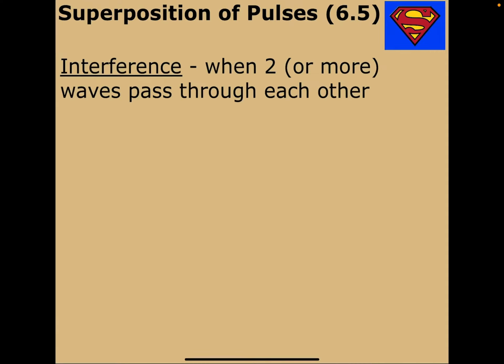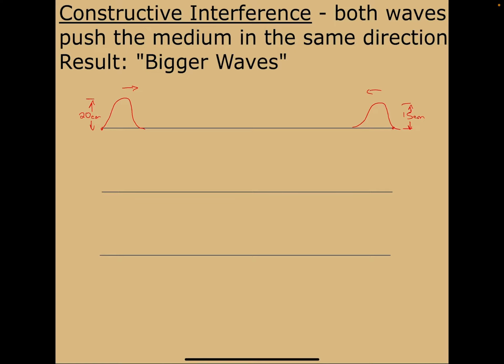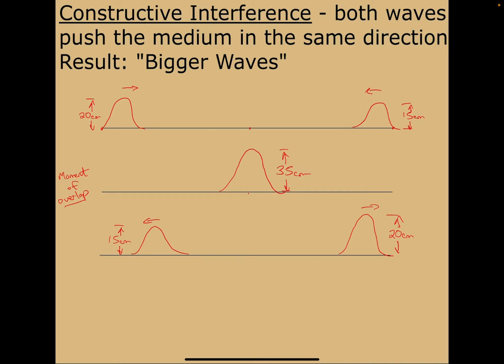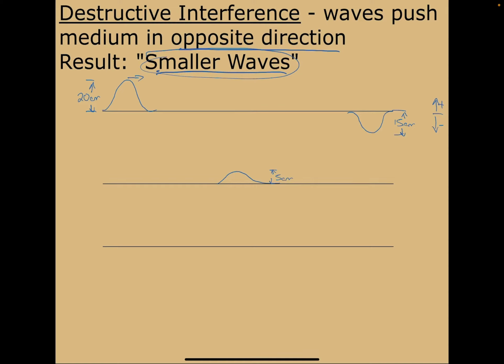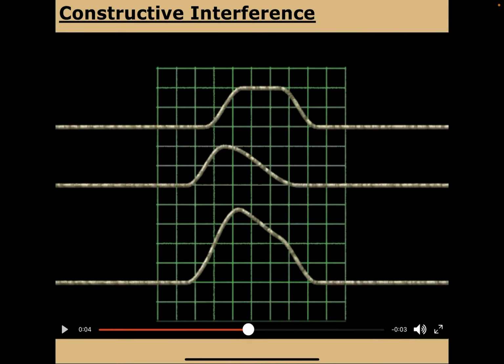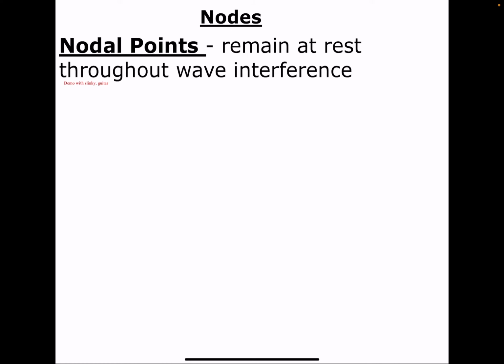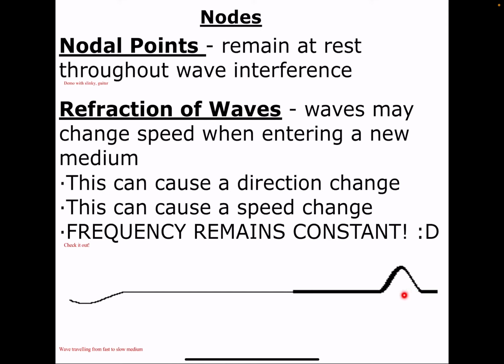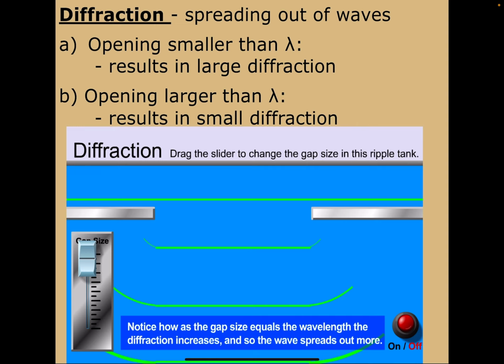6.5 Superposition of Pulses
Lesson on wave interference and superposition of pulses.